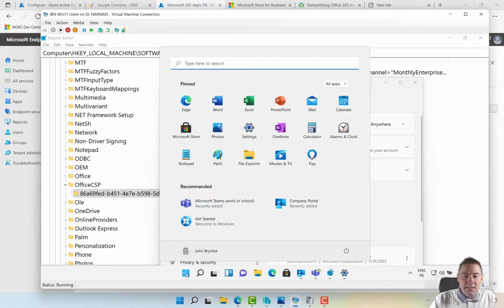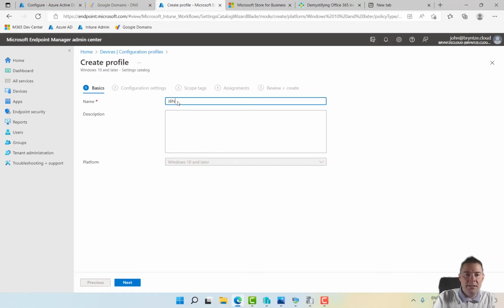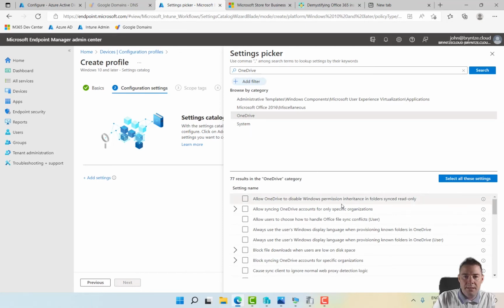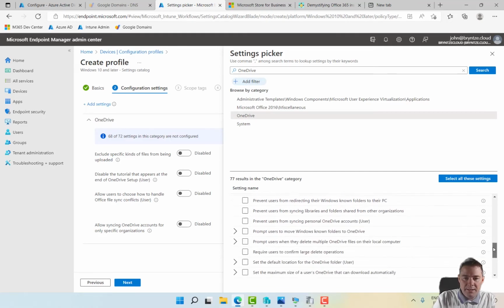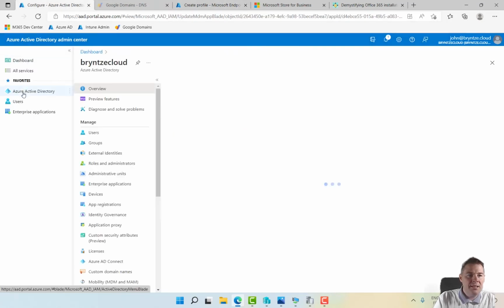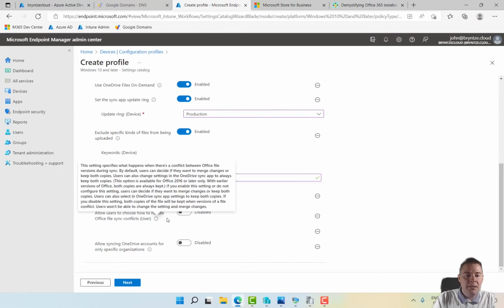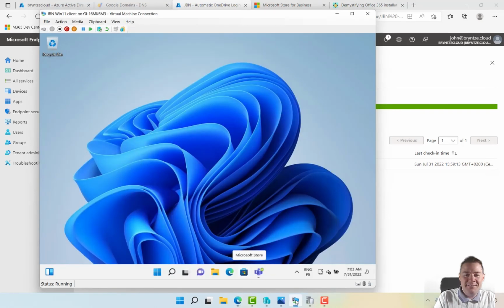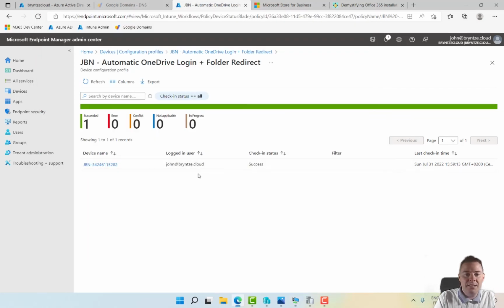Configuration Profiles: Move Known Folders to OneDrive - Create your own Intune lab (14/15)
In this video, we create a Configuration Profile to manage Microsoft OneDrive. For example, we redirect Known Folders so that Desktop, Documents, and Picture folders now arrive in users' OneDrive and are synced to the cloud. If you reset a device and with Autopilot re-enroll the machine, the Desktop, Documents, and Pictures get synced back to the new machine. We also set up so users automatically log in to OneDrive and a few other settings.